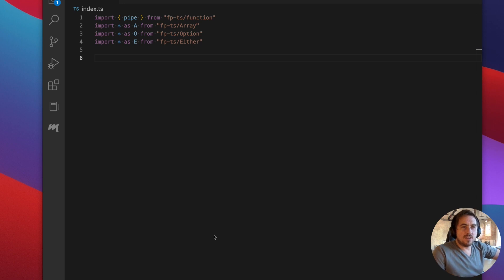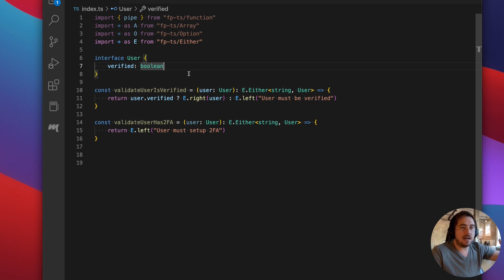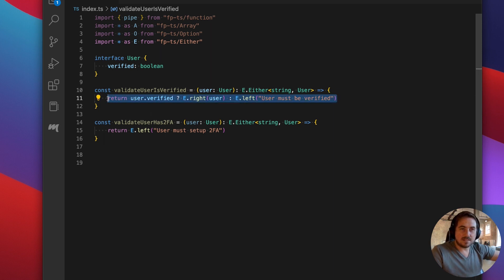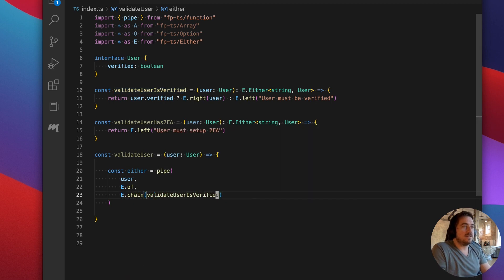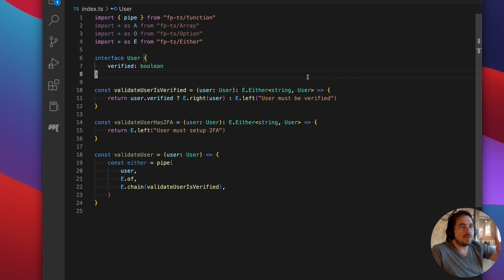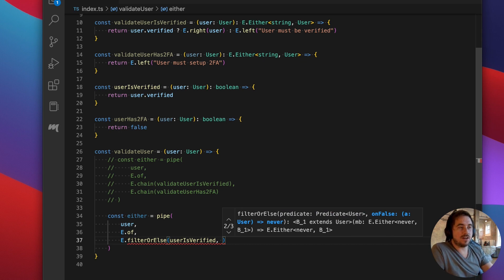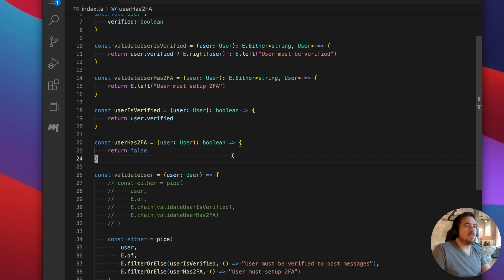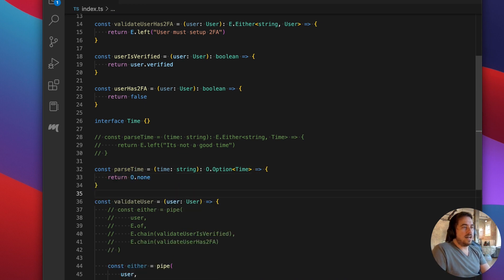Using Either to structure your validations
The fp-ts library in Typescript provides the Either abstraction which works well for organizing validations. This video walks through how to establish some simple patterns to get you started. There is a lot more to be said about this type class, expect more soon.